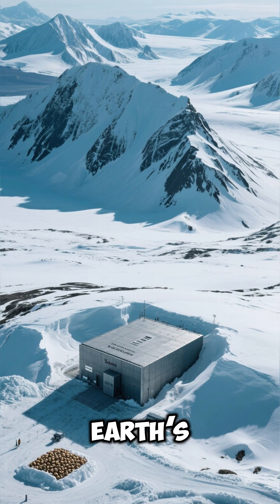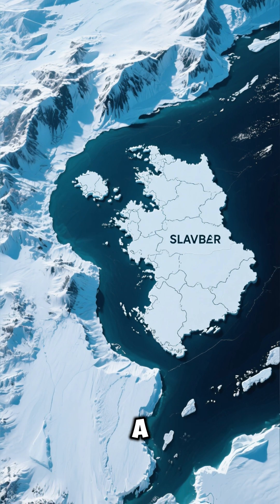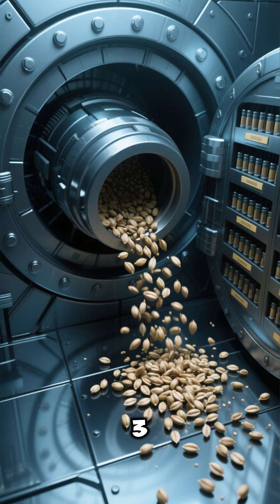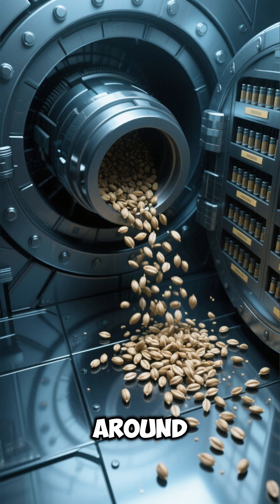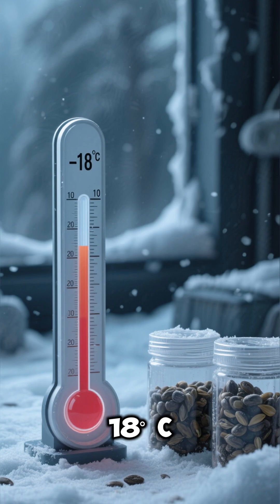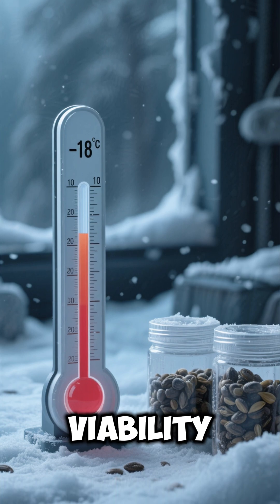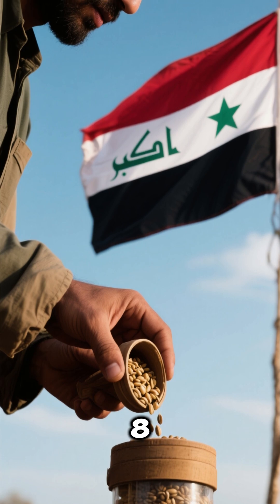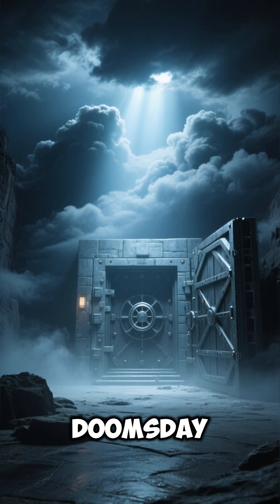Facts About The Doomsday Seed Vault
The Svalbard Seed Vault is our last defense against global extinction. Learn how it works and why it matters.